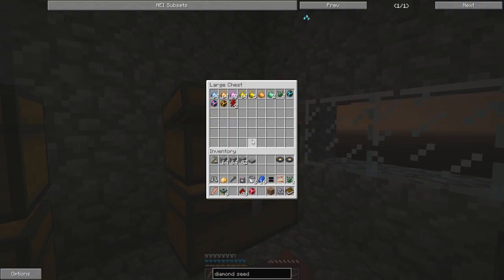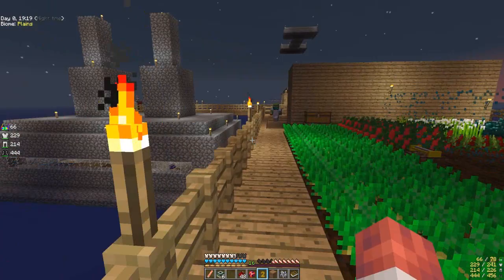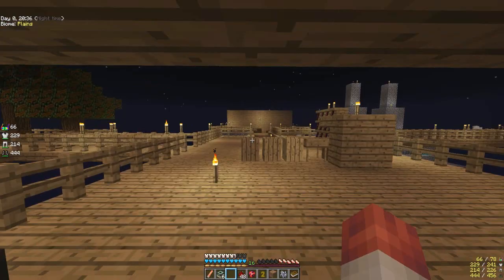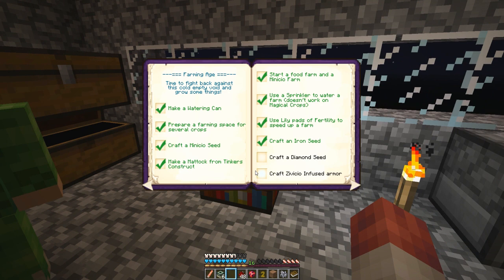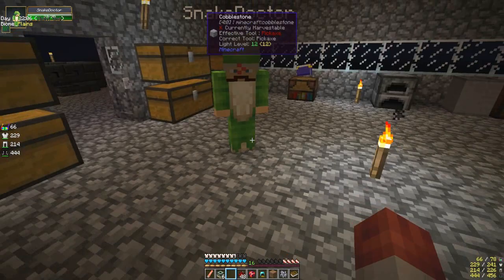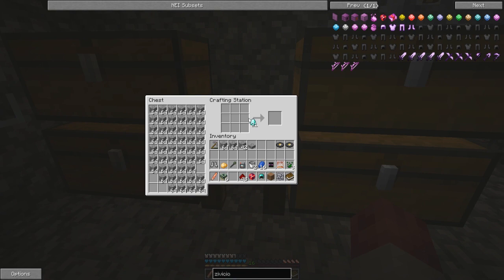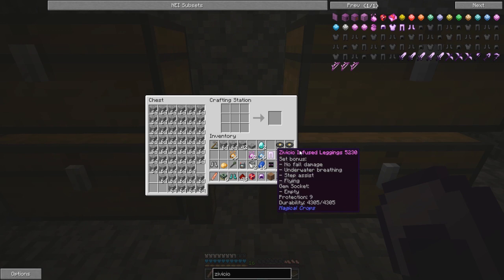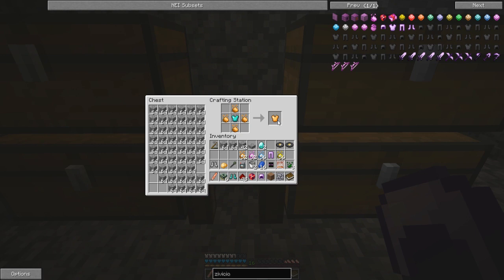Lucky Sky Factory [26] - BEST ARMOR IN THE GAME!? (with SnakeDoctor)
➯ Welcome to our plot of land in the sky and watch as me and Snake turn it into a Modded Sky Factory, and hopefully a Lucky one at that!